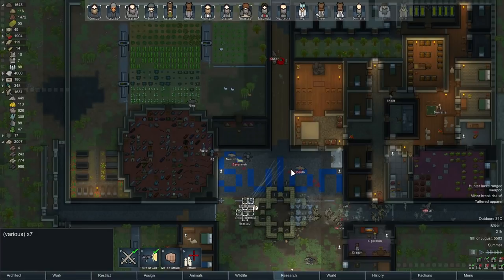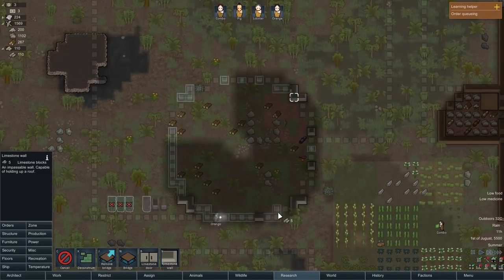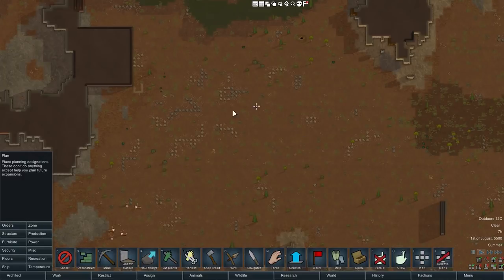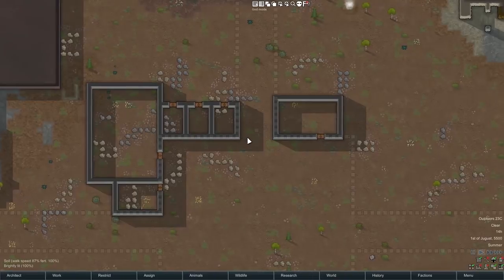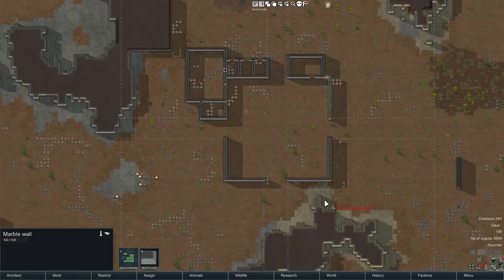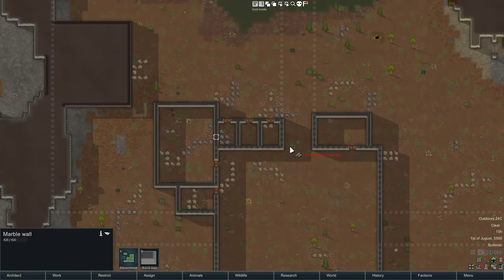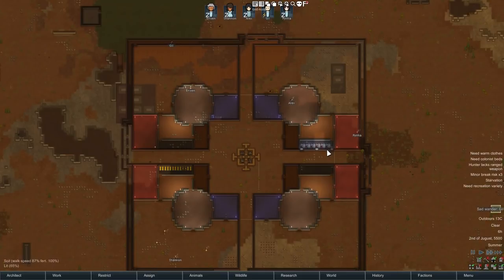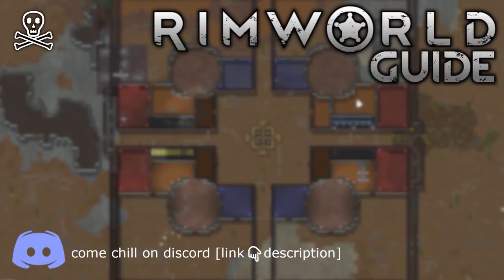It's A Trap! Deadly Beauty ☠️ The Modular Base Design // RIMWORLD 1.0 TUTORIAL //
Lately I've been experimenting with a base design that creates a nicely symmetrical, yet functional layout. I've actually been pleasantly surprised with how truly powerful this design is! The centralised killbox also means your pawns are almost always close by when a raid occurs, and the base can also be sealed up in the event of manhunter packs. Plus the potential to create some really pretty designs and patterns in your building layout here is what really excites me about this base template :)